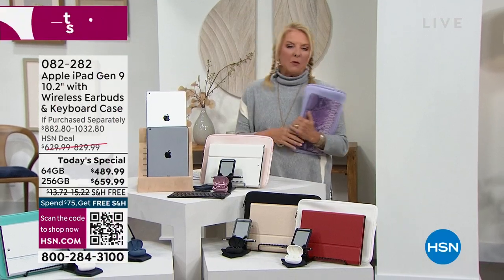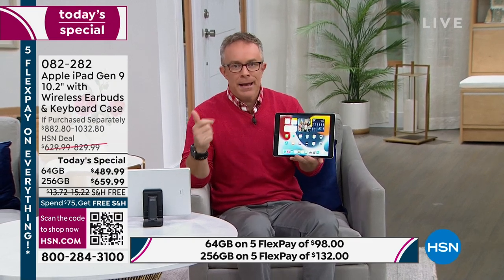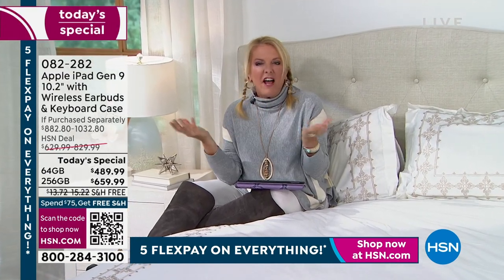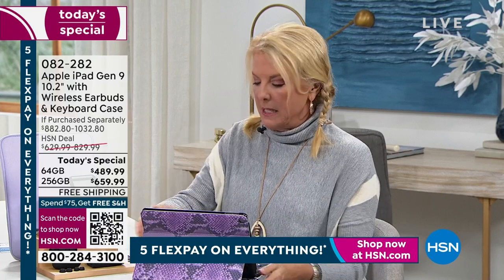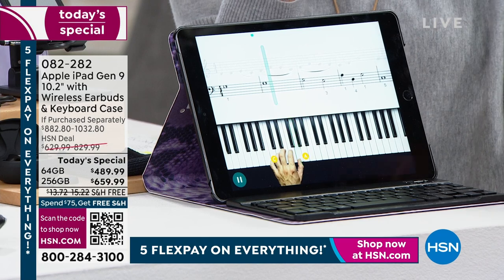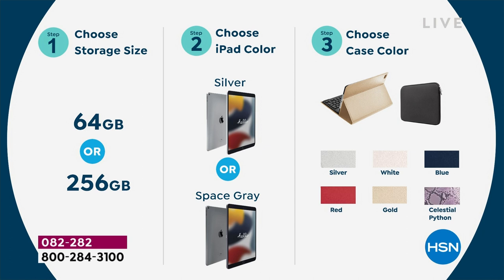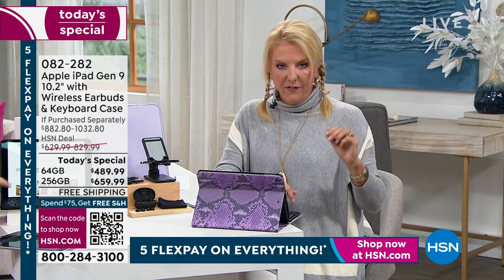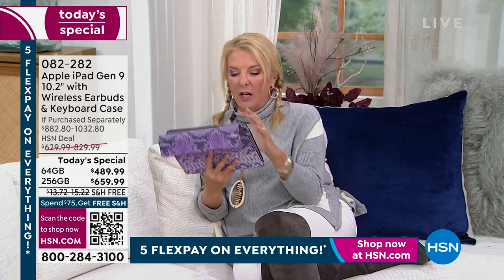HSN | Apple Electronics 02.04.2023 - 12 AM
Discover a wide assortment of Apple products that are designed to streamline life in countless ways.